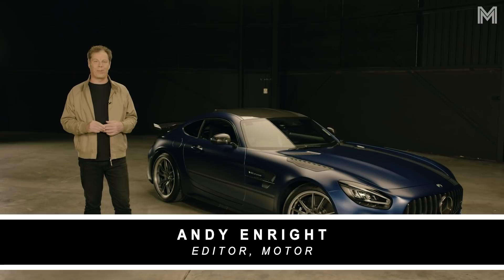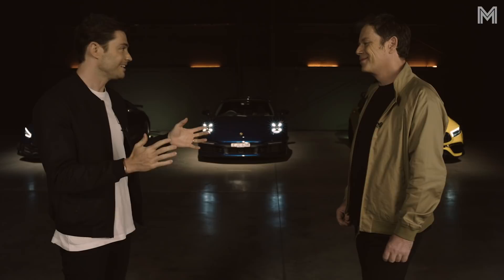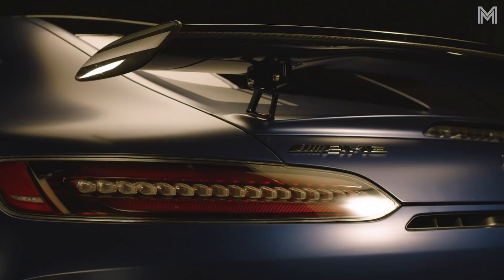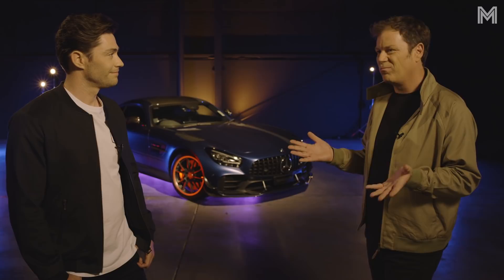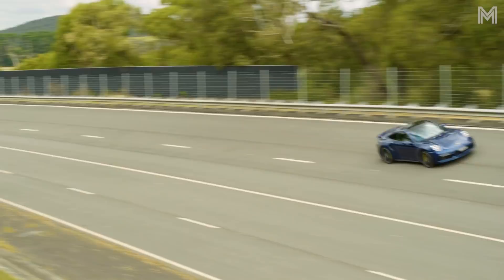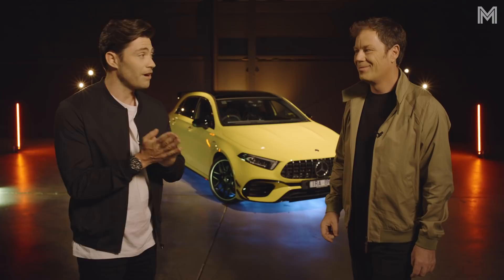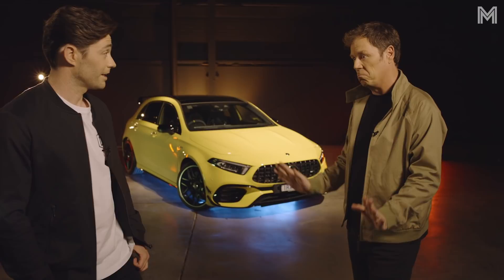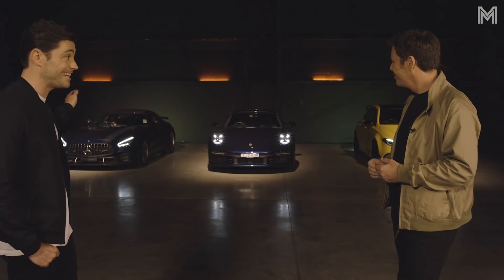2021 PERFORMANCE CAR of the YEAR | MOTOR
The most powerful Performance Car of the Year to date. Testing took place over four days on the roads of Victoria’s high country and at a favourite MOTOR venue, Winton Raceway, in December 2020.

The shortlist of candidates was whittled down to ten contenders released in the 12 months prior to testing. The field for PCOTY delivered a lap record for a production car at Winton, the fastest car MOTOR has ever strapped timing gear to and also included the most powerful car ever submitted for PCOTY judging.

The 10 contenders were:
Audi R8 V10 Performance
Audi RS6 Avant
BMW M550i xDrive
Ford Fiesta ST
Herrod SM17
Mercedes-AMG A45 S
Mercedes-AMG GT R Pro
Porsche Cayman GTS
Porsche 911 Turbo S
Toyota Yaris GR

Five judges evaluated the cars against the PCOTY criteria of Performance, Dynamics, Accessibility, Liveability, Value and X-Factor. The cars were also timed on track, with hot laps driven by former V8 Supercar driver Karl Reindler. This is the 25th running of Performance Car of the Year with testing having taken place since 1996.

Only six manufacturers have ever claimed the PCOTY crown. Porsche has won 15 out of the prior 24 events, Nissan and Audi three, BMW with two victories, and one win each for Lamborghini and Honda. Those good at maths might have realised there was a tie for first, back in 2009 when the Nissan GT-R and Audi R8 shared the spoils.